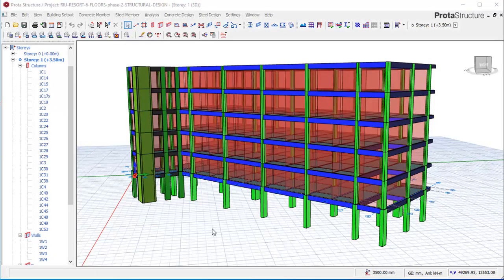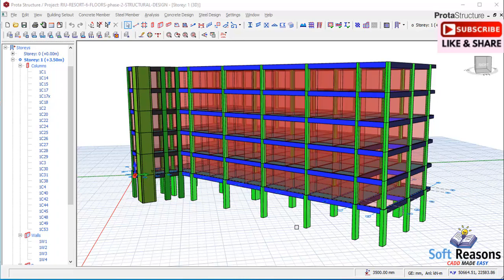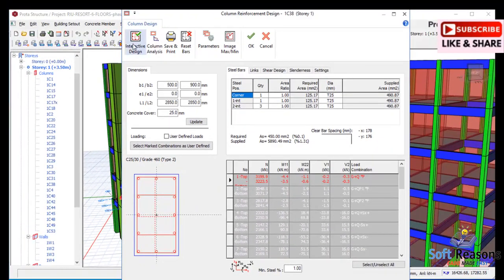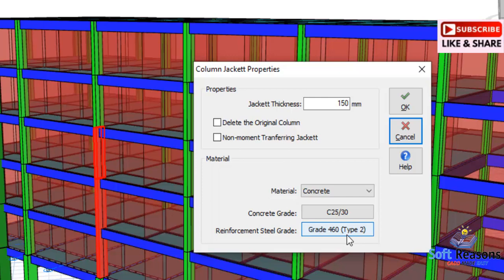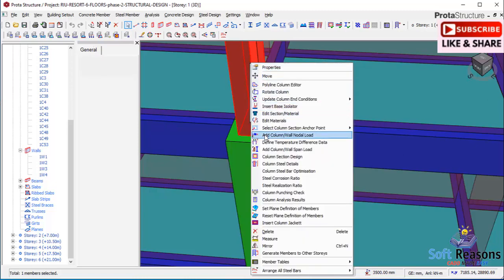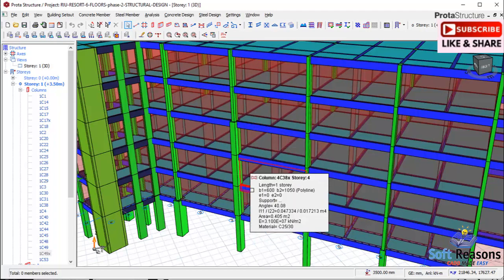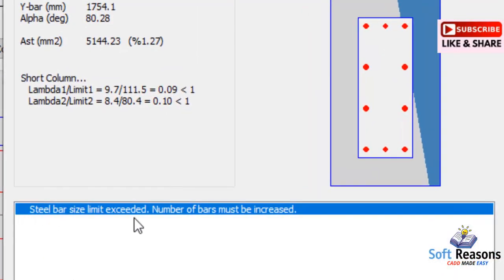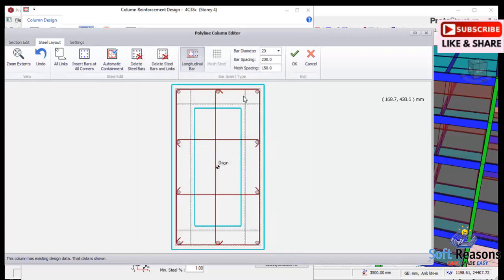Reinforced Concrete Cement Column Jacketing as Applied in Protastructure.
This video explains how you can successfully strengthen a weak RC Column by applying a 150mm thick RC Jackett to the Column Using Protastructure.

Real Life Practical Jacketing procedure of RCC column step by step:
1. Added longitudinal reinforcement. Anchoring to the footing: Crossing the slab:
2. Interface Surface Treatment.
3. Temporary Shoring of the Structure.
4. Added Concrete.
5. Conclusion.